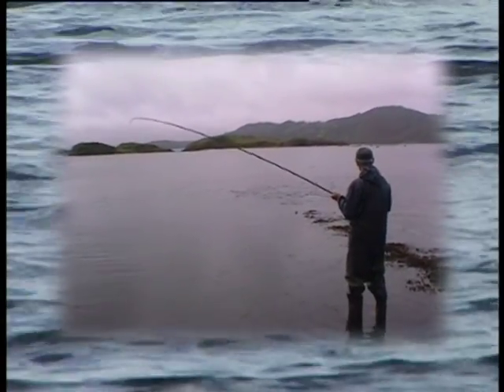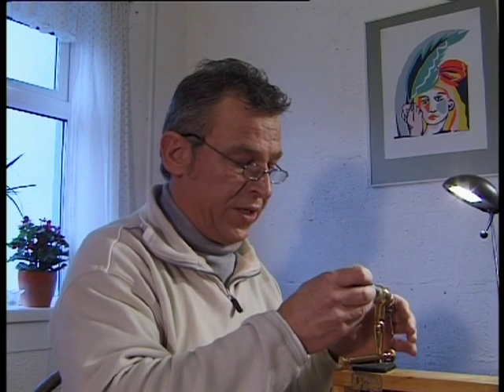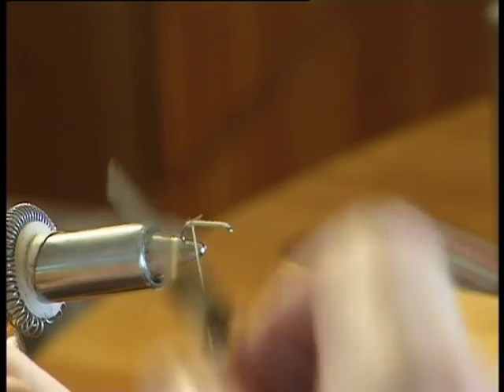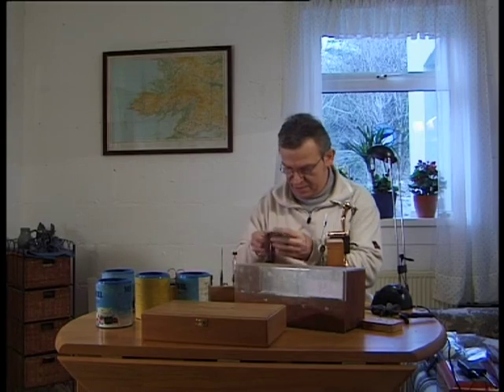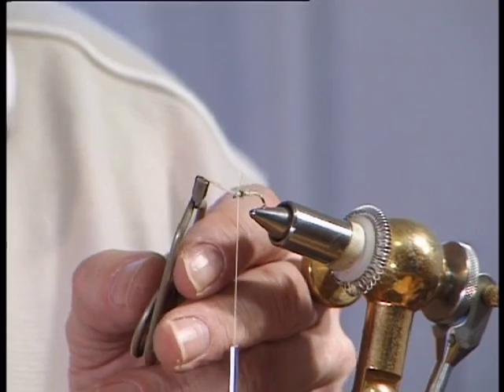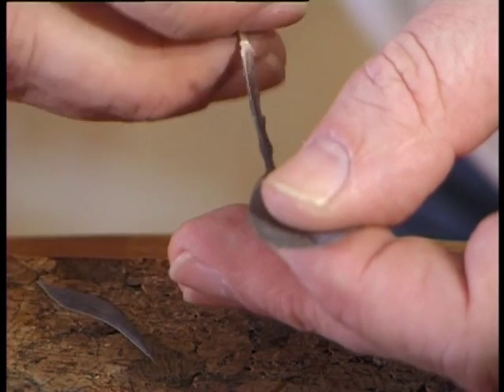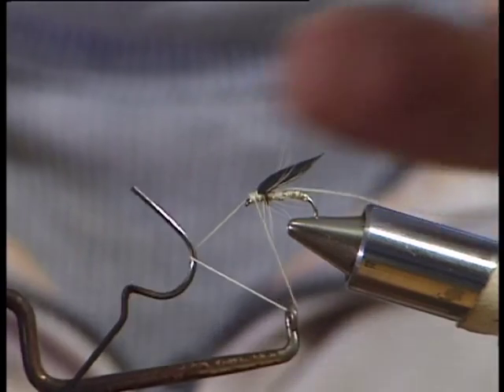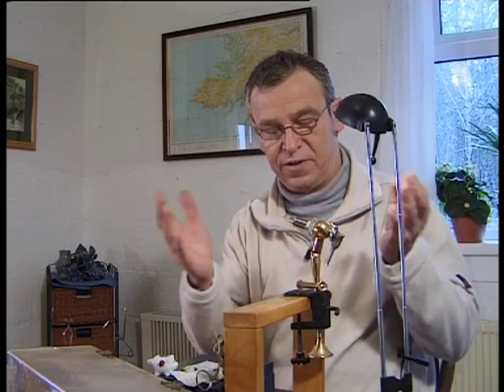The Greenwell's Glory: Fishing and Fly Tying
Funny angling clips and how to tie a Greenwell's Glory.  By Dietrich Bohnhorst.